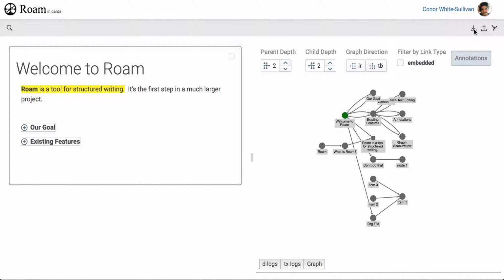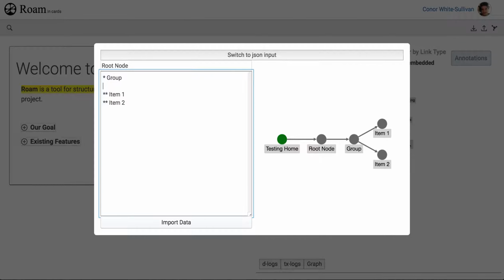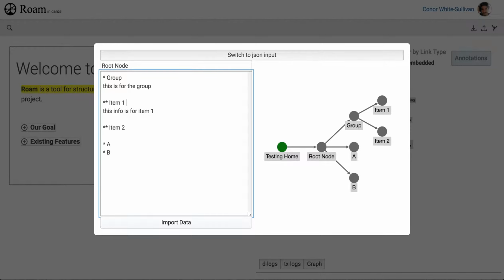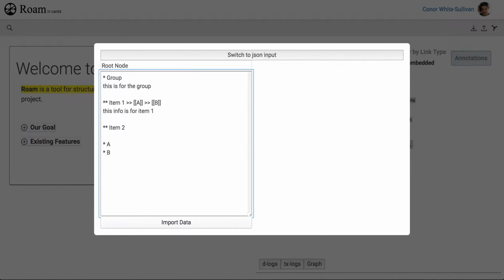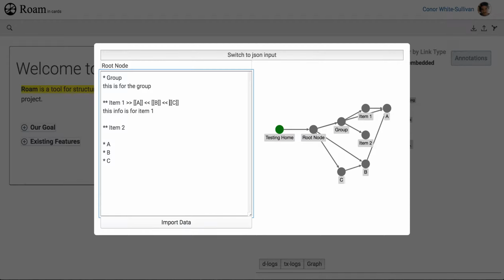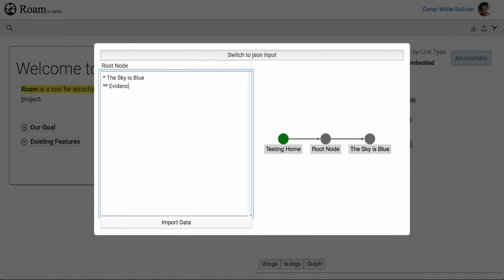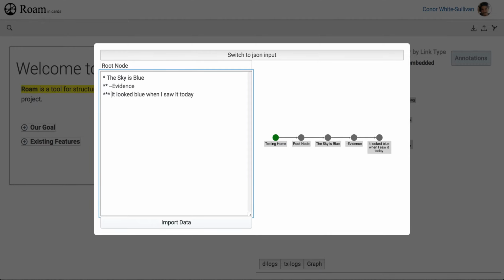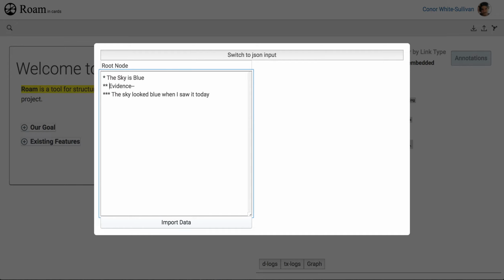Building a graph from Org-Mode with Roam